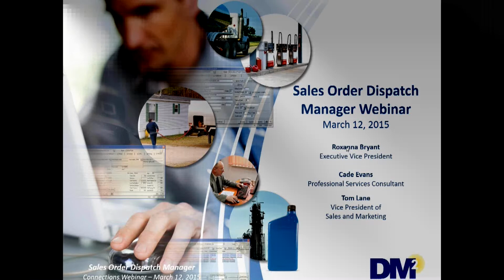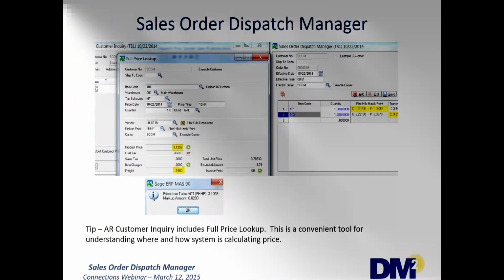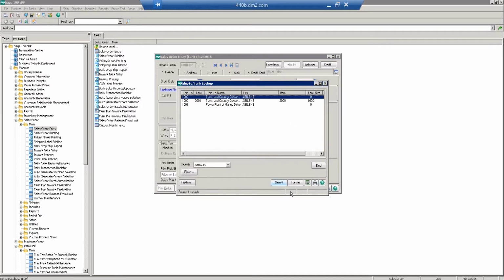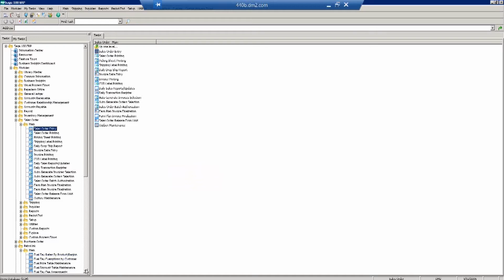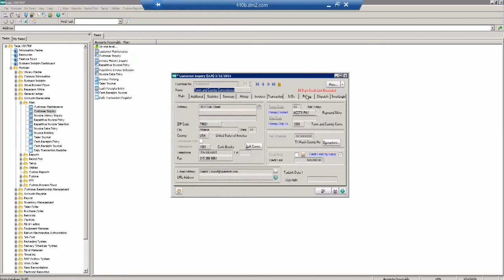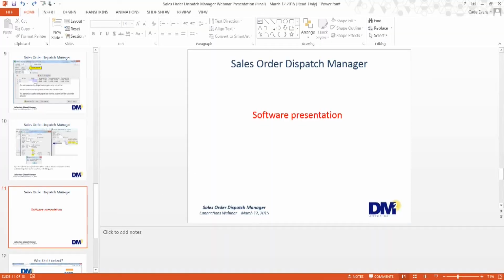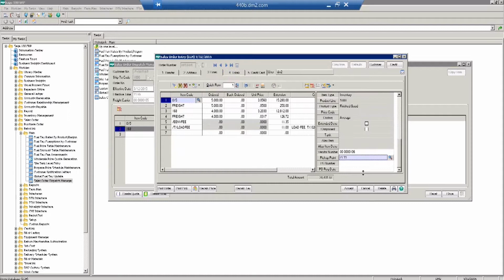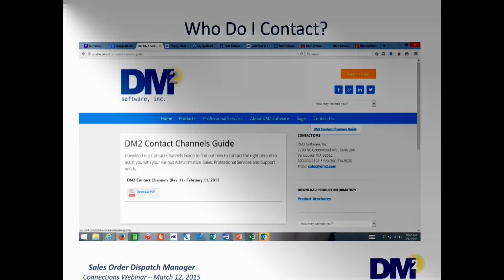Learn how our Sales Order Dispatch Manager feature will help you win more business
DM2 Software invites you to watch the Thursday, March 12, 2015 recording of our “Sales Order Dispatch Manager” webinar. Join DM2 Professional Services Consultant, Cade Evans, and Executive Vice President, Roxanna Byrant, to learn how this standard feature found in all DM2 Petroleum Insight Systems 4.50 and later provides you with a more efficient way of managing pricing and creating sales orders and quotes.  The Sales Order Dispatch Manager gives you enhanced visibility when delivering across multiple racks by providing new pricing and cost views in your PetroLink and Sales Order screens. This gives you the ability to generate a new Sales Order with Supplier/Rack information by line or update an existing Sales Order with this information once the dispatcher determines best place to pull product. You can then use Outbox to easily fax or email to your common carriers. Watch this webinar to learn how the Sales Order Dispatch Manager will:

• Consolidate pricing/rack information into one unified view to allow you to make better dispatch decisions

• Help maximize margins by providing you with an easy way to search for the lowest rack price

• Allow you to quickly view multiple terminals to find the best source to provide the lowest overall product and freight costs to price the customer and win their business

To see how easy Sales Order Dispatch Manager is to use, this webinar also includes a brief demonstration.

Who should watch? This new webinar is ideal for anyone responsible for managing pricing, creating sales orders and quotes or dispatching pick-ups and deliveries.